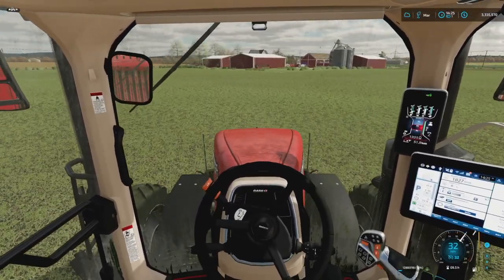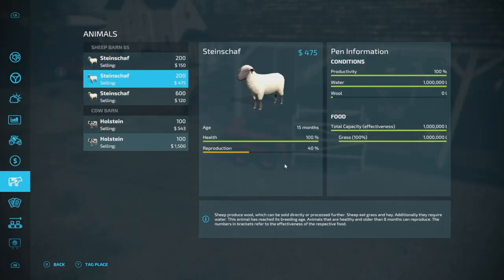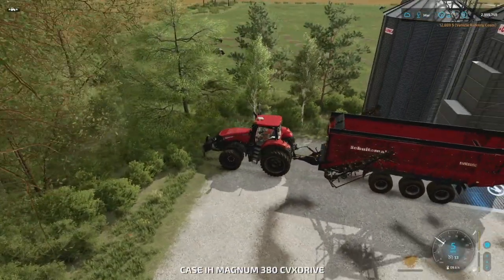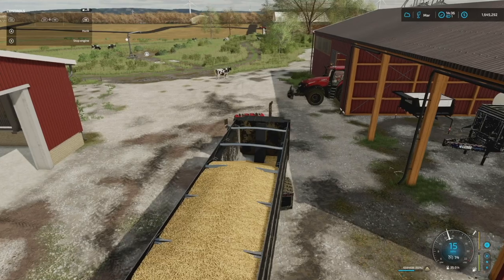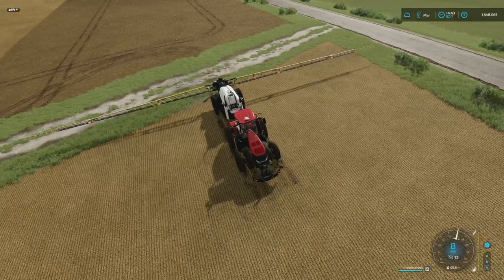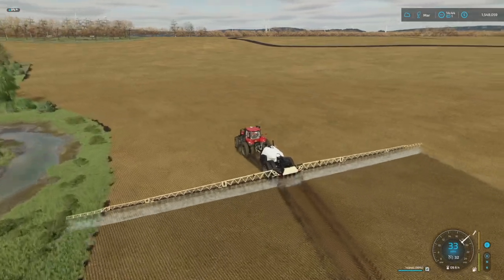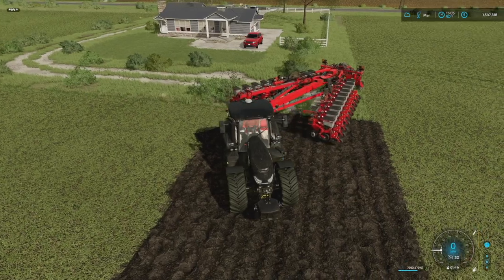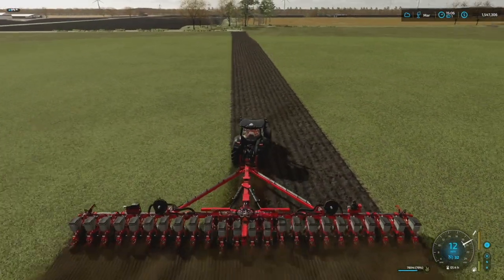FINALLY Got A Steiger! | Stone Valley | Farming Simulator 22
Stone Valley 22 - Episode 27 - FINALLY Got A Steiger!